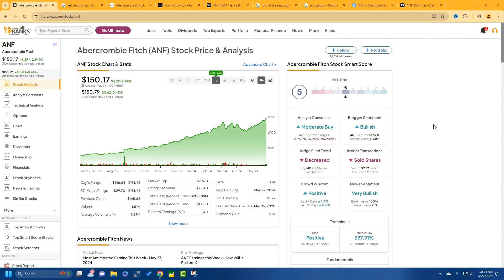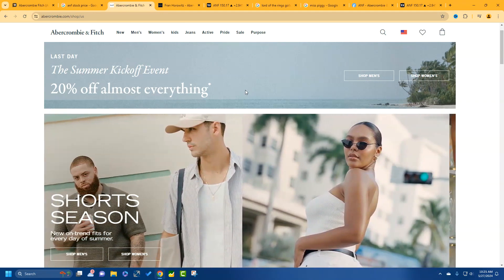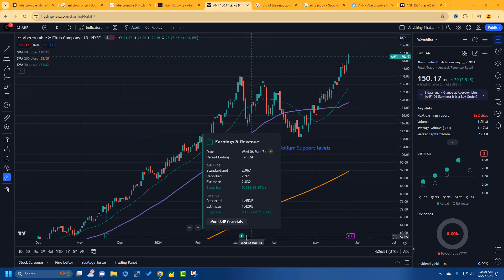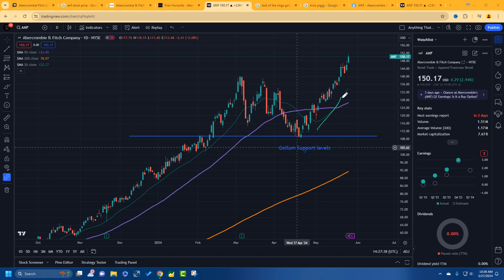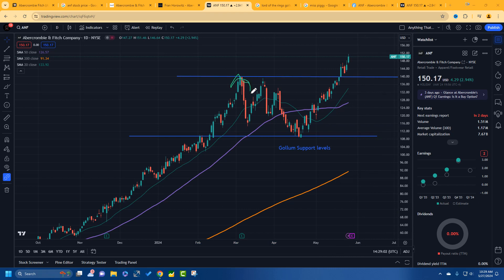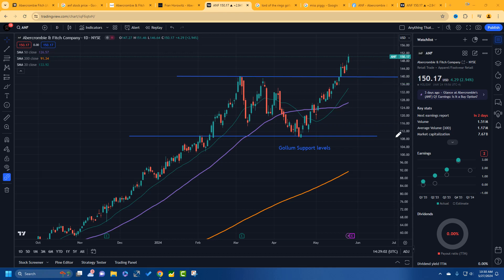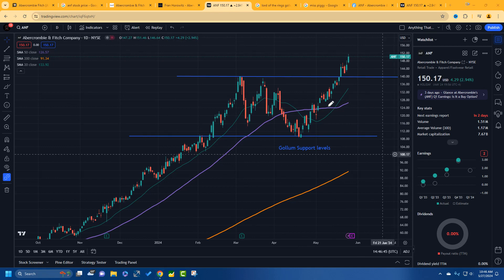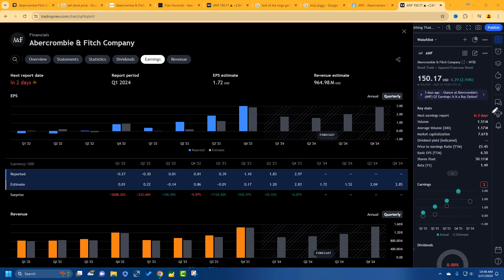Analyzing ANF Stock Performance 📈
ANF, my Easter Egg (hidden gem) stock. I discuss the performance of ANF stock and analyze its chart. We explore its growth of 378% and upcoming earnings. I share my bullish sentiment and highlight the importance of support levels. We examine the potential for history to repeat itself and discuss strategies for buying on support. I also emphasize the significance of the moving averages and encourage viewers to set alerts. Overall, this video provides valuable insights for making informed decisions about ANF stock.